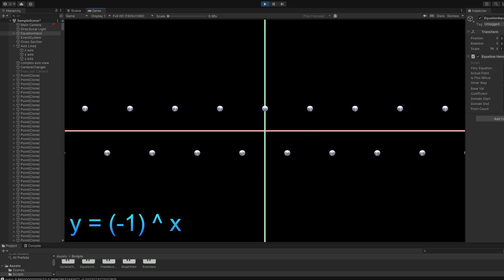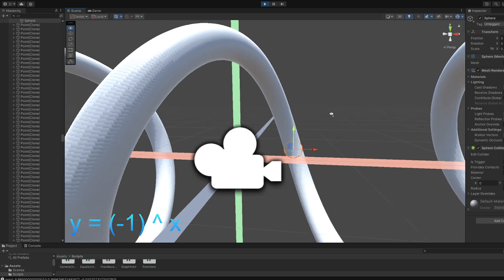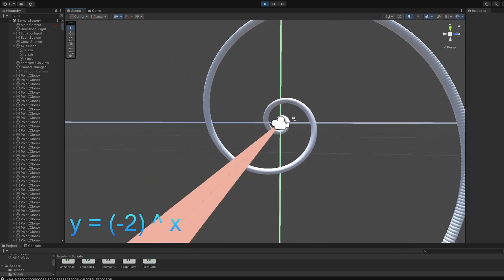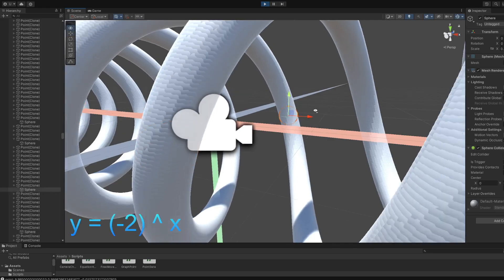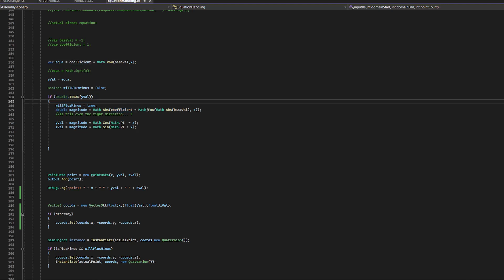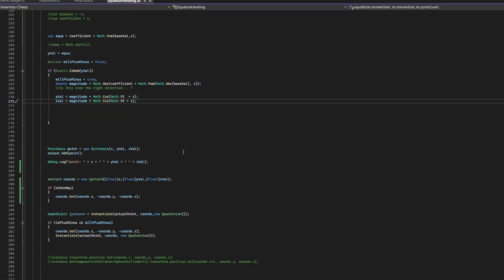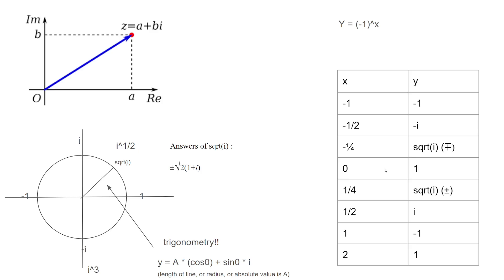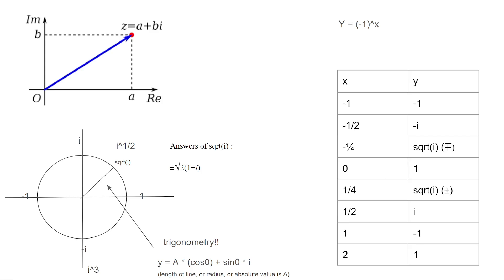visualizing negative base exponential functions with the complex plane using three dimensions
I yapped sorta. One thing I caught while re-watching:
In the table towards the end, I put sqrt(i) as +-. This should also be the same for just i too, though.

If I got anything wrong let me know.

I was wondering what negative base exponential functions looked like. When I learned that the square root of i had a real component, I realized that the function would look like a spiral. I really wanted to see that. This was my result.

I remember learning something in class about how negative base exponential functions didn't exist? Or were not valid?

They are very valid to me. I'm really glad I learned Unity and did a visualization.

The mathematical " i " has quite a complex reputation... (XD). I feel as if it's sometimes ignored... I supposed that makes sense? (not a mathematically 'real' number after all... ) But in some sense I think it deserves some more thought by more people. It's strange yet very effective.

0:00 y = (-1)^x
2:33 y = (-2)^x (Exponential Increase)
4:18 Plus Minus. i is rotated both possible directions.
5:45 Yapping.
6:30 Code Explanation (attempted)
9:54 Math Explanation (Trig Visual)
11:20 Math Explanation (table of y = (-1)^x)